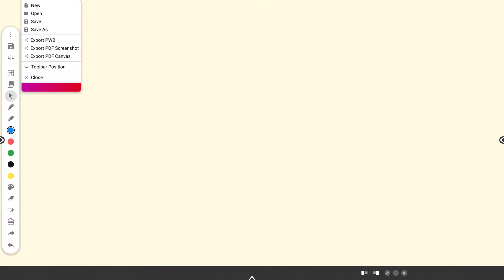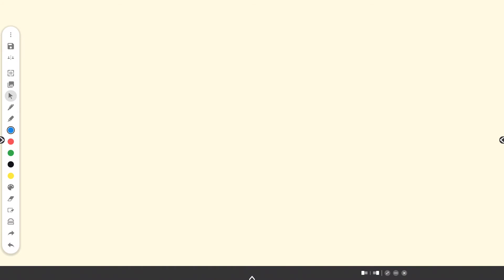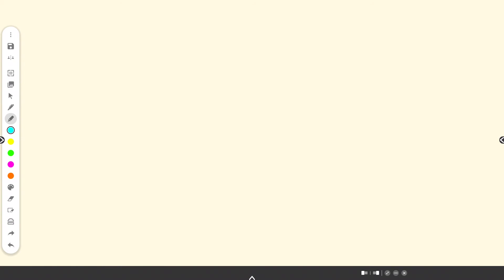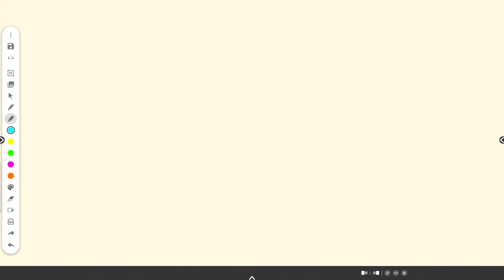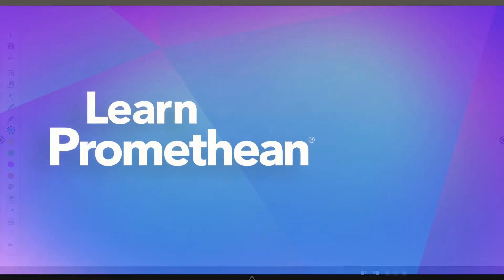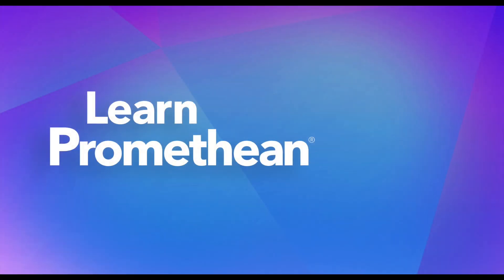Promethean Whiteboard App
Learn how to use the Promethean Whiteboard App on your Titanium and Nickel ActivPanels.